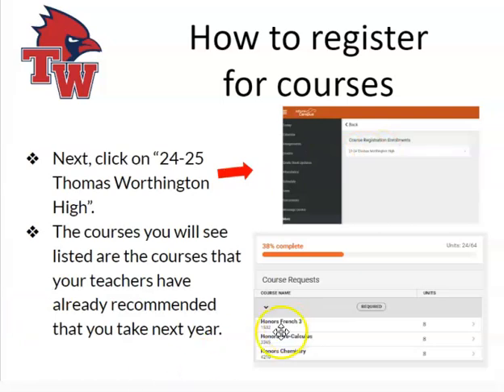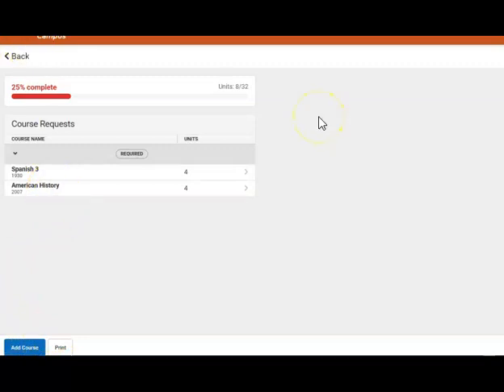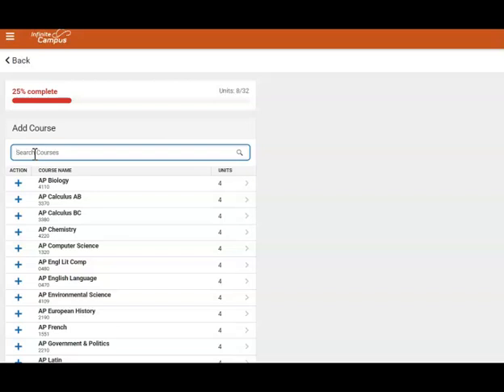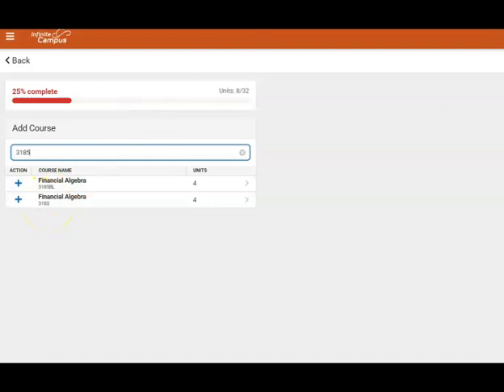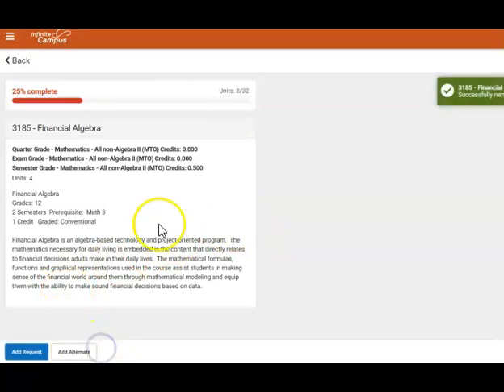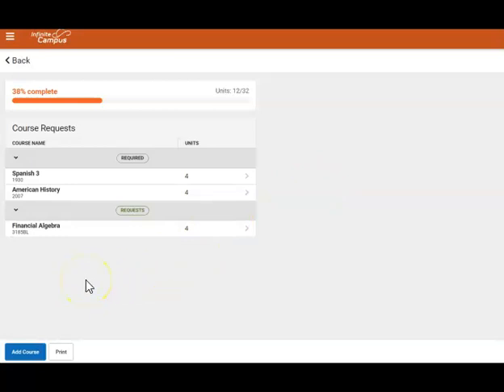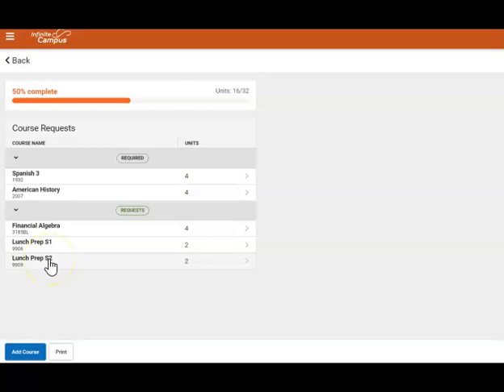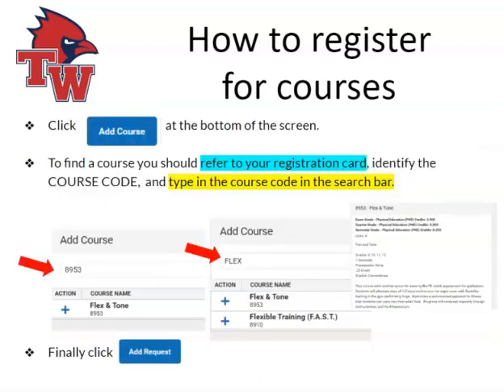Jan 24, 2024 - Course Registration Video #2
This video is a step by step description and explanation of how to register for your courses at TWHS.